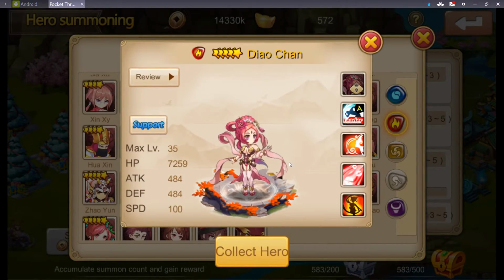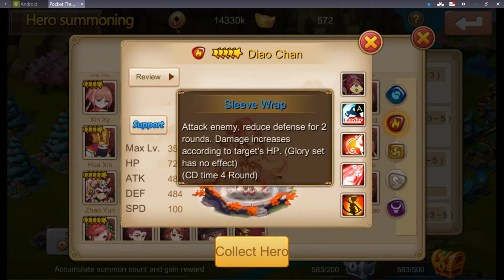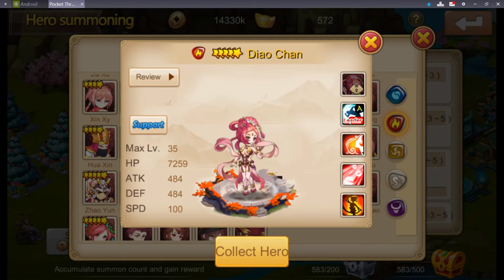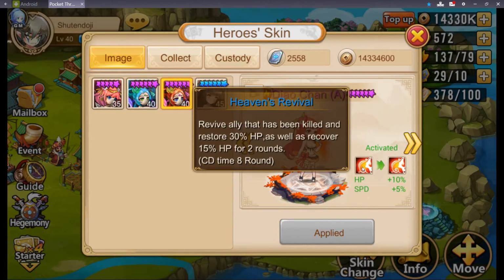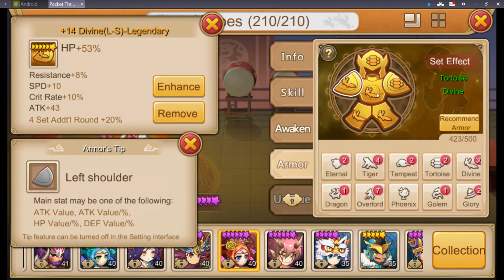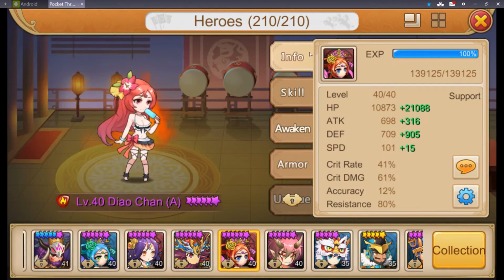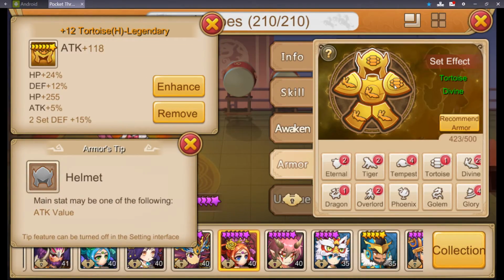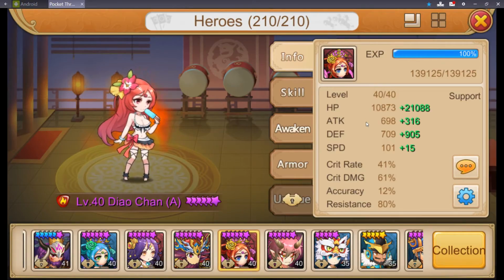Pocket Three Kingdoms 200 Chest - Fire Diao Chan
Today I will be starting the fire portion of the 200 chest picks, I know you guys have been waiting for this, sorry it took so long, thanks for your patience :D